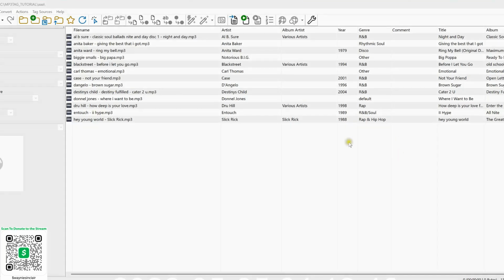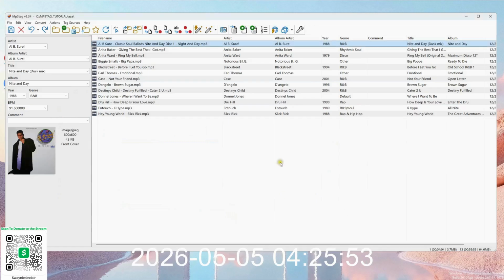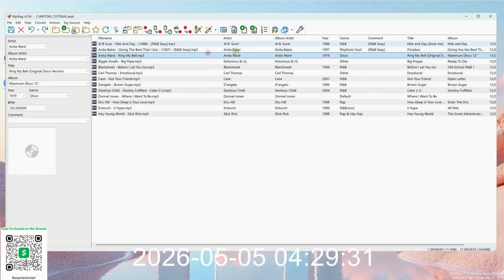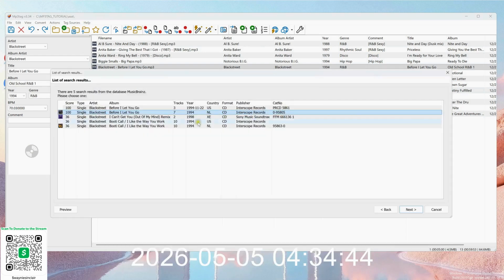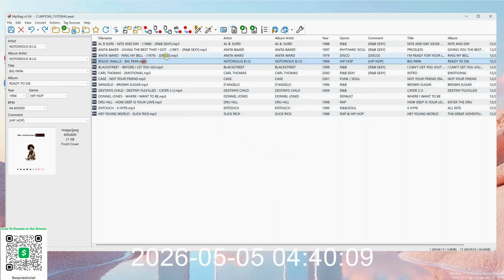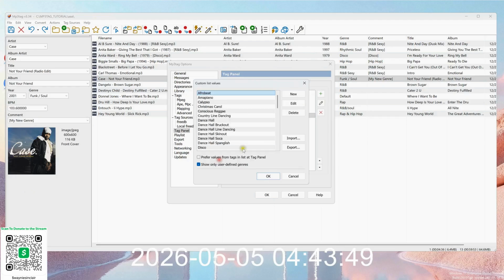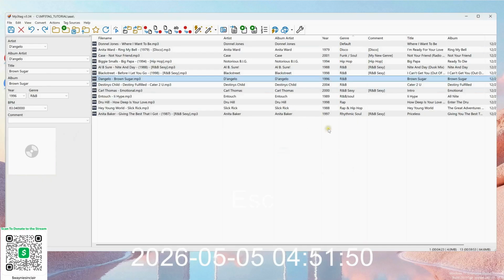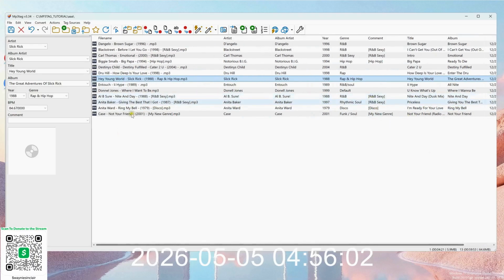MP3Tag Tutorial YT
• How to Fix Metadata
• Upper / Lower Case Conversion
• Copy data from Artist column to Album Artist
• Get / Fix Album Cover
• Add Custom List for Genre & Comment Column
•  Using Tag to Filename